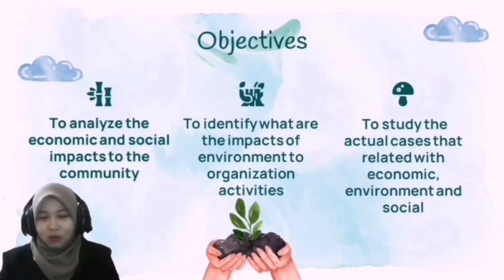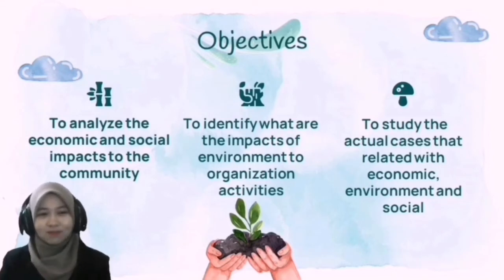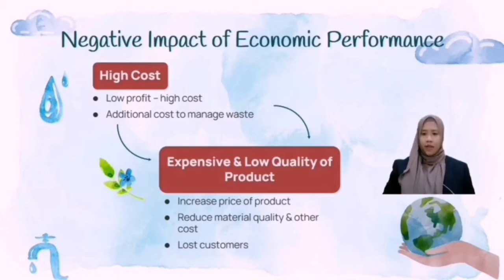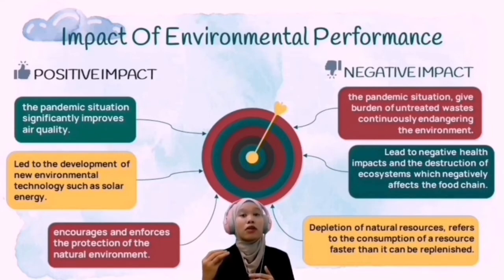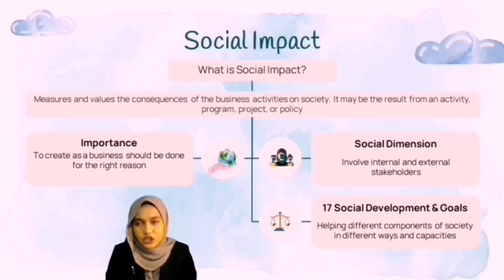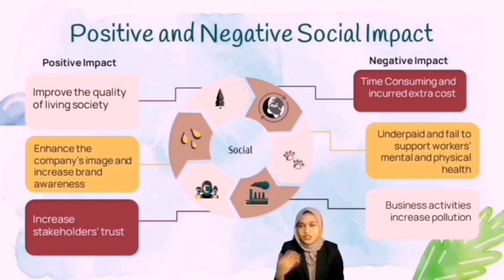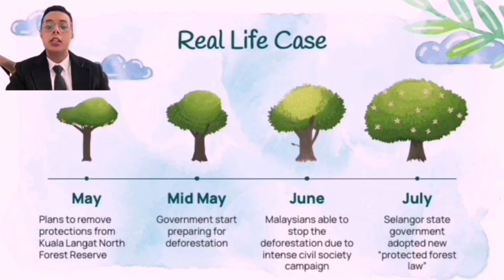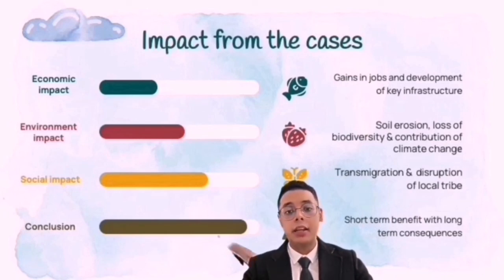MAF651 Seminar 2: Measuring Economic, Environmental, and Social Impact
Assalamualaikum and hello everyone, We are from MAC2208B, Bachelor of accountancy student from UiTM Melaka. Here is the short video presentation prepared by us, we hope that you will learn and get a better understanding from our video. Thank you!

Presented for: Madam Siti Azrina binti Adanan